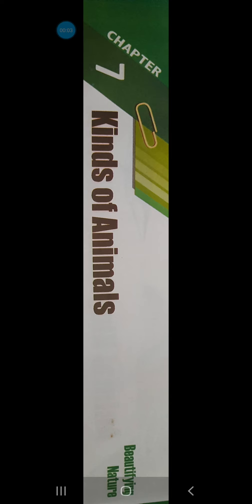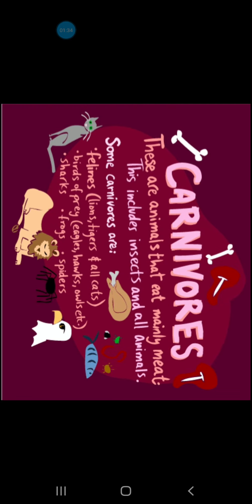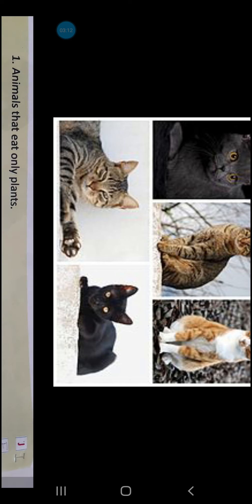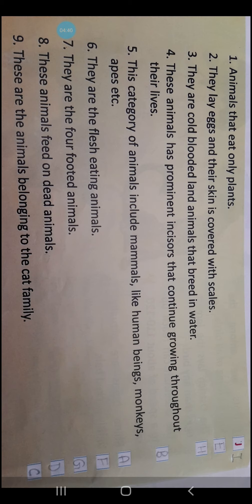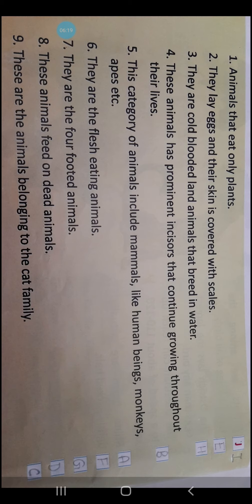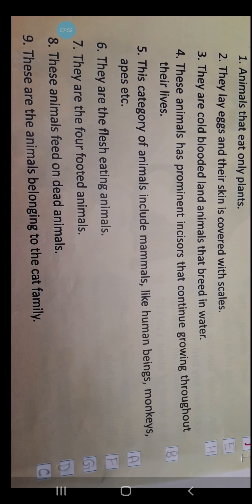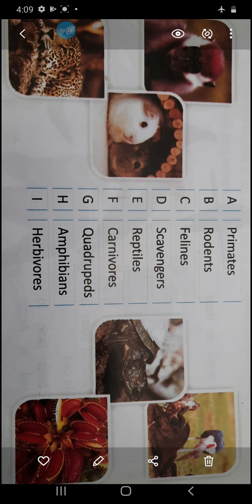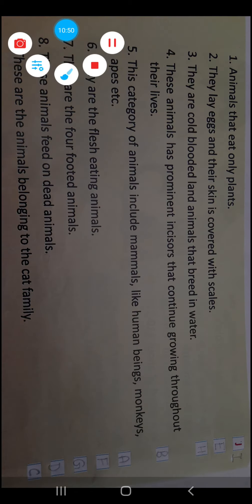GK Class4 17-07